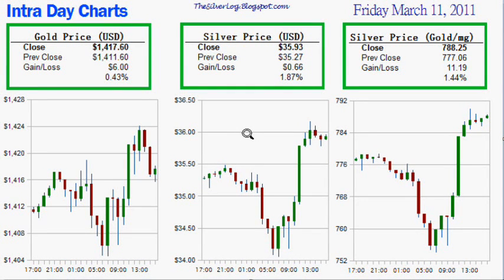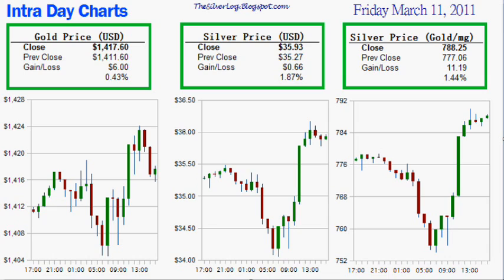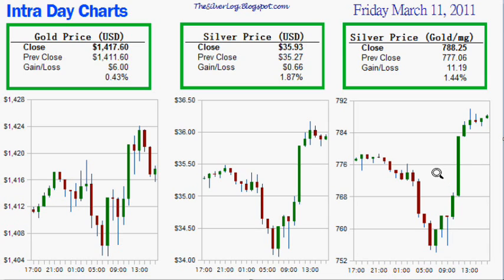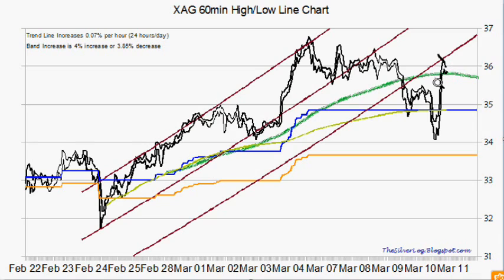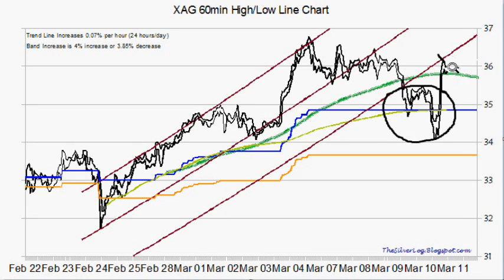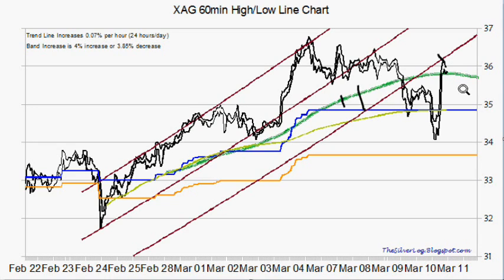The Silver Log (03.12.2011) - Gold and Silver analysis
Trading bullion and physical metal can be done using these patterns as it follows the same price action.  when I mentioned the short play on the shortest of term time frames I am merely pointing out strategy and more importantly psychology of the market.